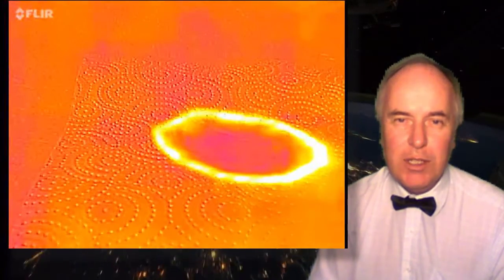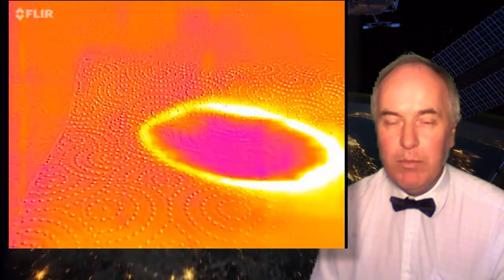Episode 3: Water on a paper towel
Evaporation cools the water, but a surprising effect heats it at the edges.